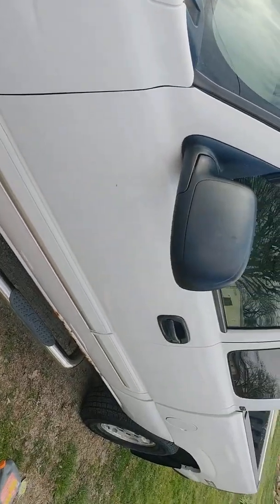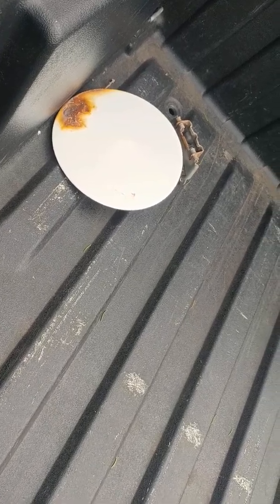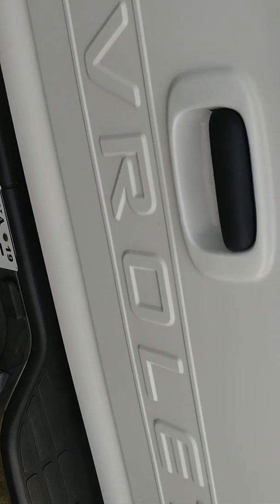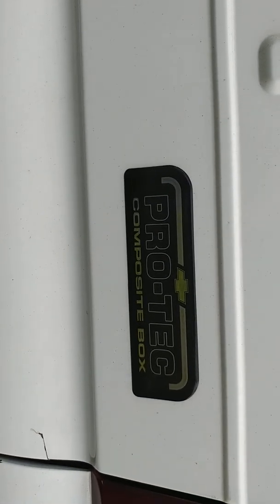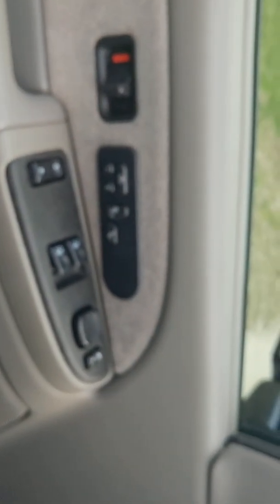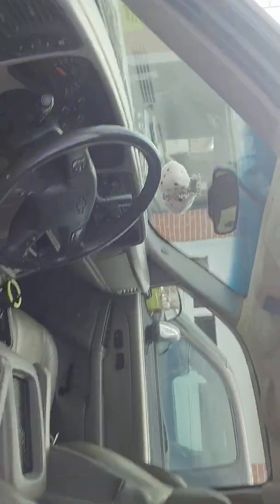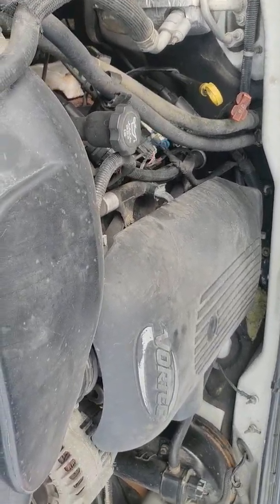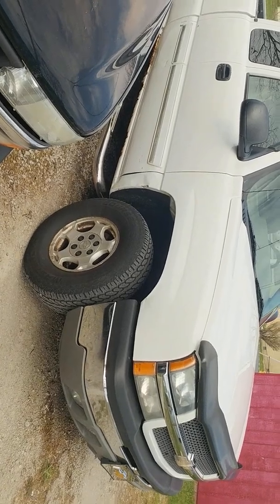2003 silverado Z71 composite box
My new toy. Yeah its a 15 year old truck. But a low mileage 2003 with a option of a composite box. They only built 10,000 trucks in 2 years with that $850.00 bed option. Absolutely love the truck.